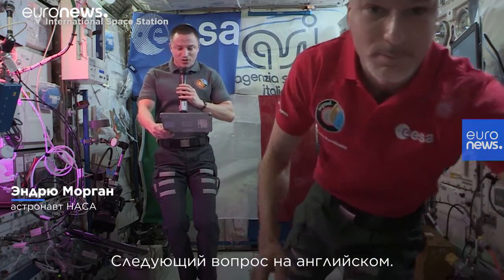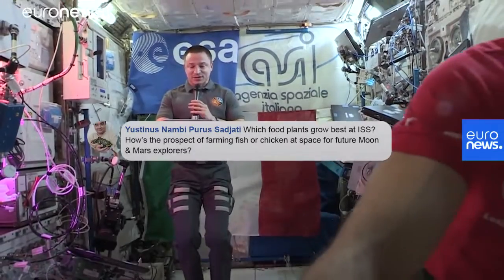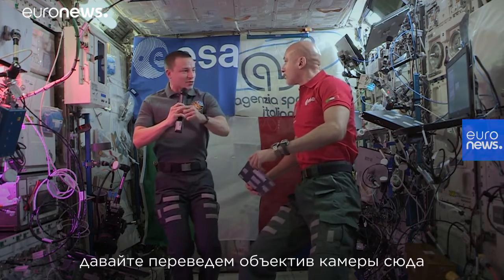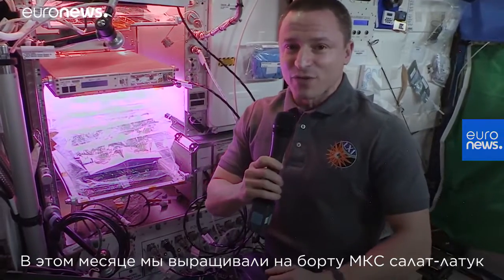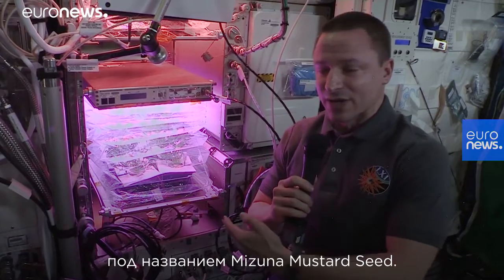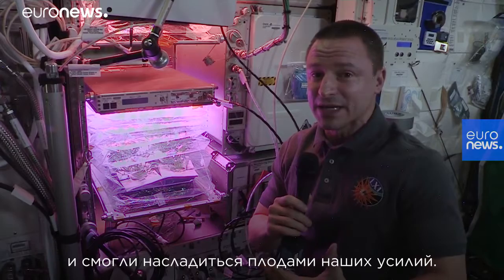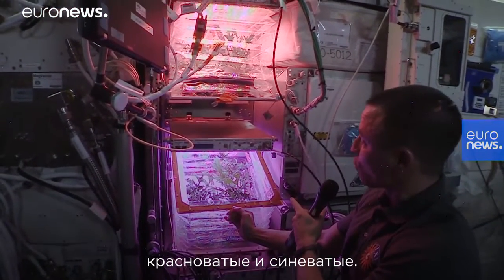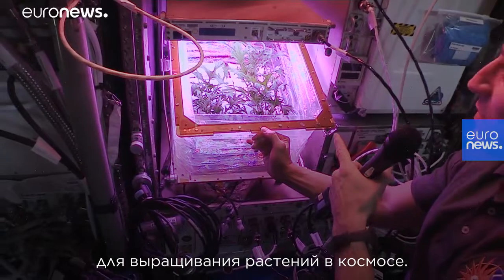Спроси нашего астронавта | Какие съедобные растения выращивают в космосе?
В этом эпизоде Лука и Морган отвечают на вопрос нашего читателя из Джакарты и рассказывают, какие съедобные растения можно выращивать на МКС. …